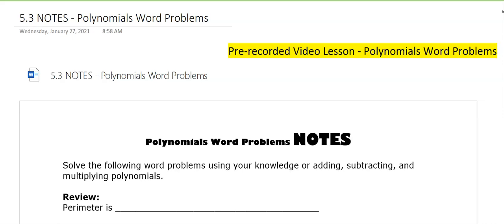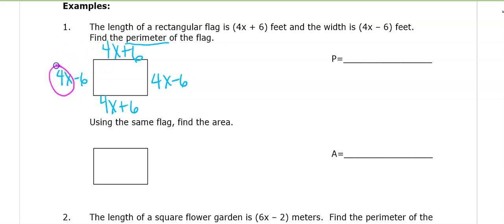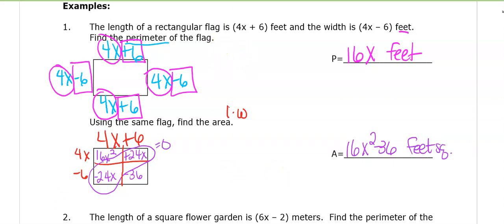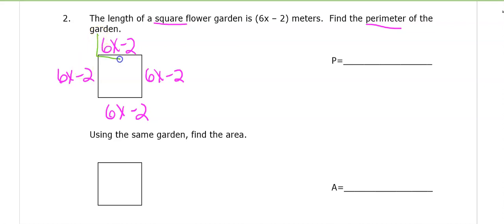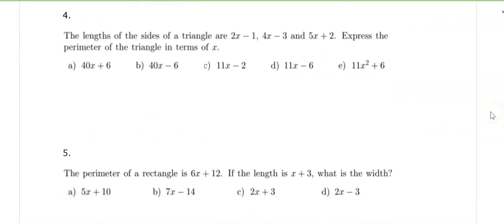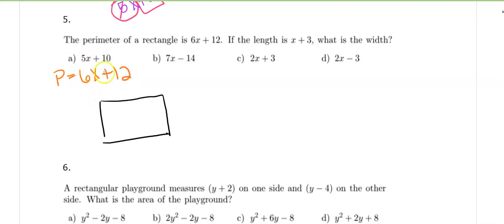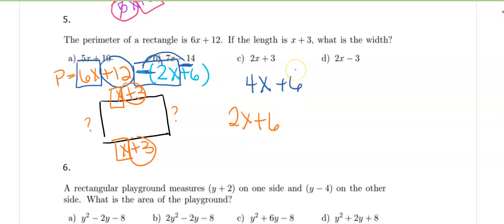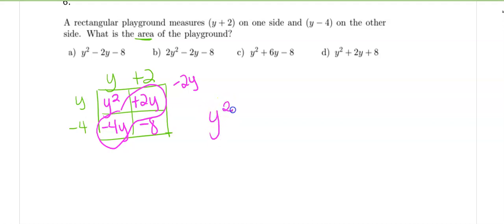Polynomial Word Problems NOTES